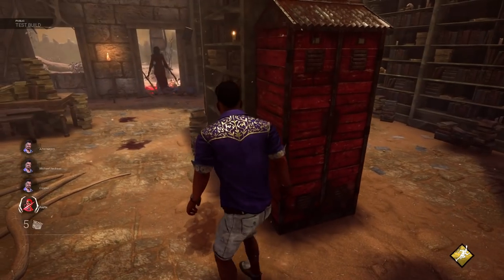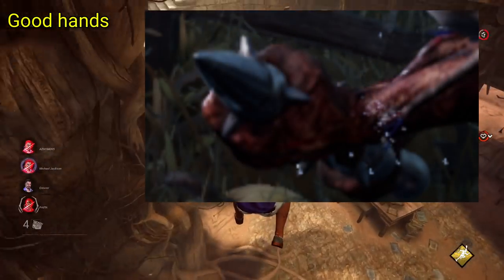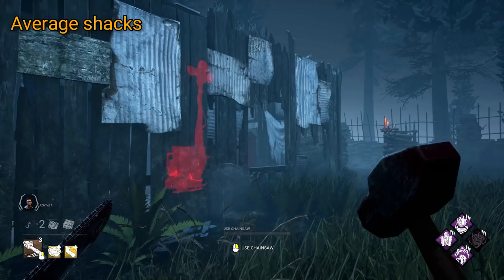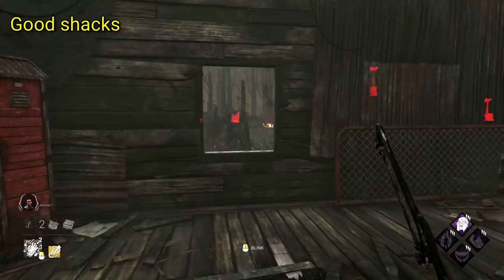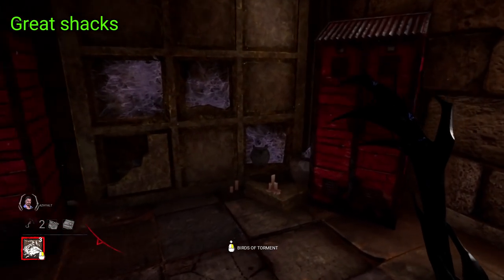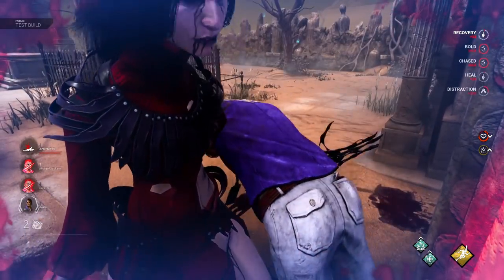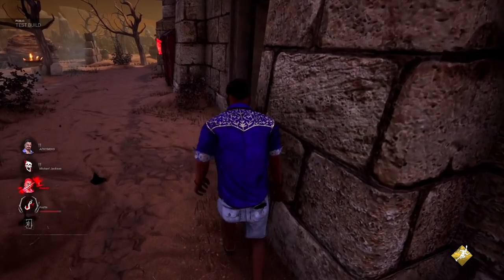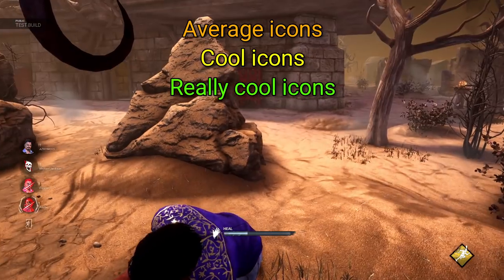Speed running your Dead by Daylight Tier List Ideas!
Hey everyone, today we’re going to be speed running through a bunch of strange or just very specific tier lists that you’ve all suggested. The type of lists that are probably put in the comments as jokes, at least, some of them. Others just have very niche subjects. Again, some of these just feel a bit too specific for a full video dedicated to them. Let’s get into it.

Chapter 22 has been released on the 5.4.0 PTB. With this chapter we have a new killer, The Artist, a new survivor, Jonah Vasquez, and a new map, Eyrie of Crows, part of the new Forsaken Boneyard realm. It looks great, and I'm very excited!

Intro 0:00
Left hands tier list 0:20
Shack tier list 2:40
Pallet stun tier list 6:19
Power icons tier list 10:13
Outro 14:46